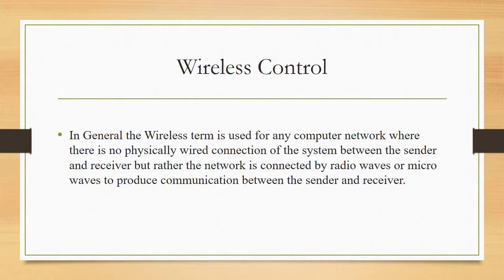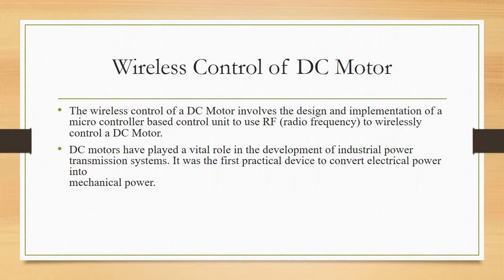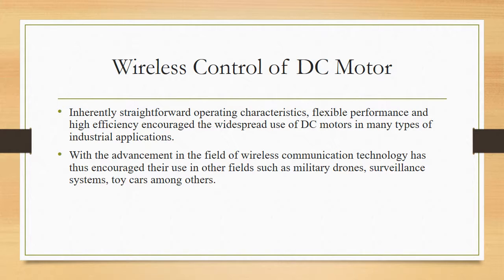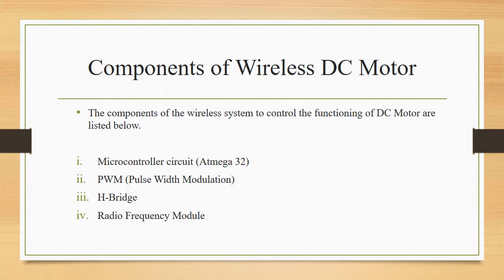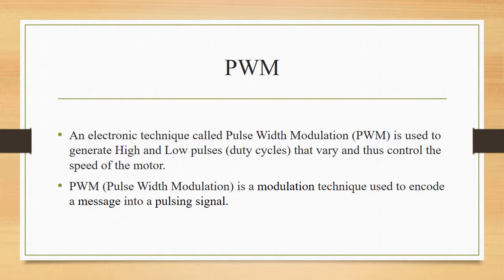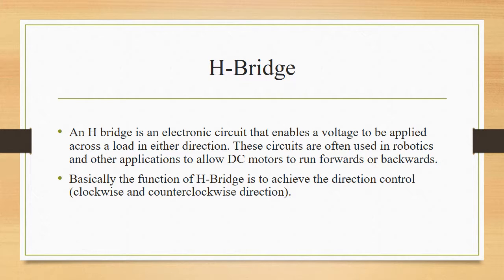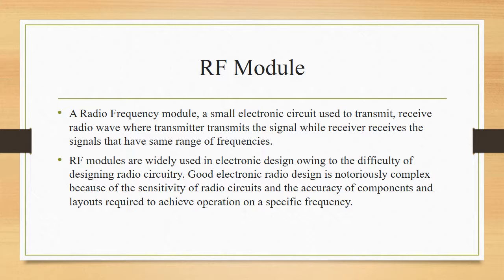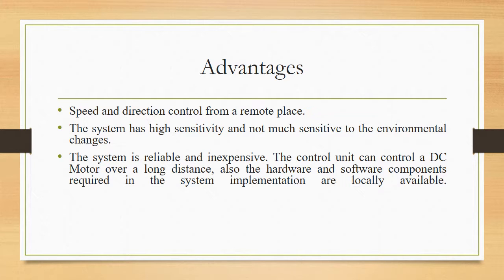Wireless Control of DC Motor